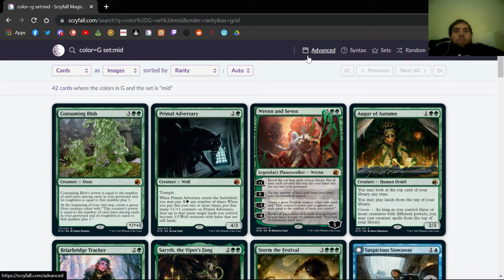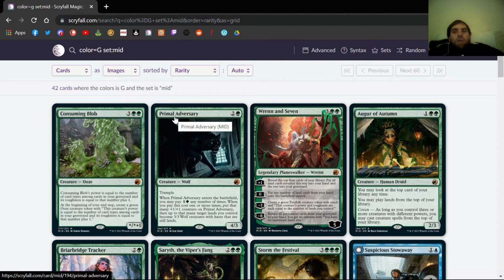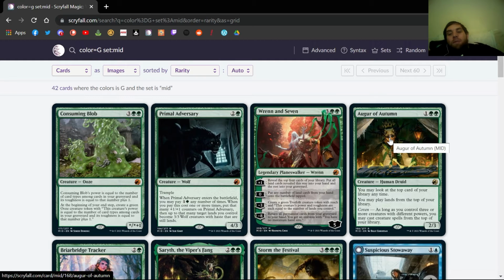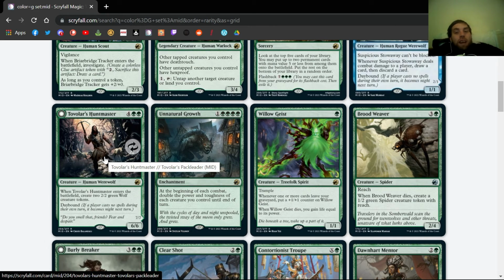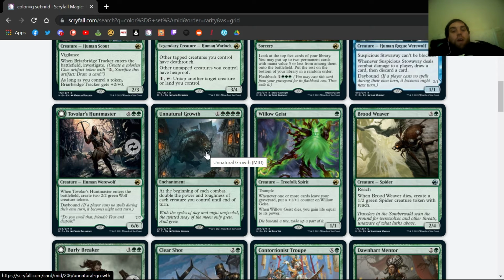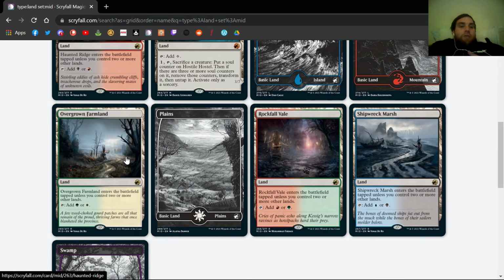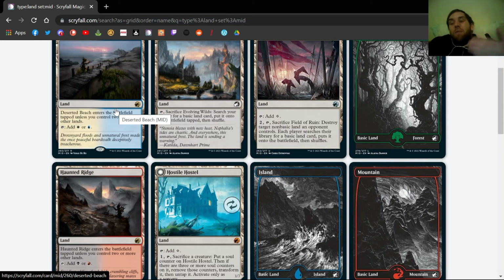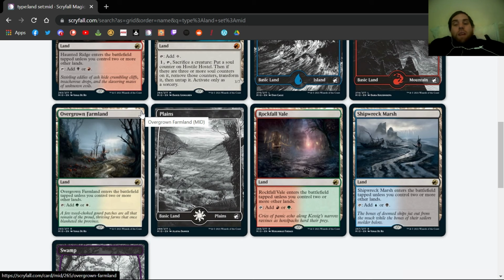Innistrad set review pt3 G&L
reviewing cards from Innistrad midnight hunt part 3 green & lands